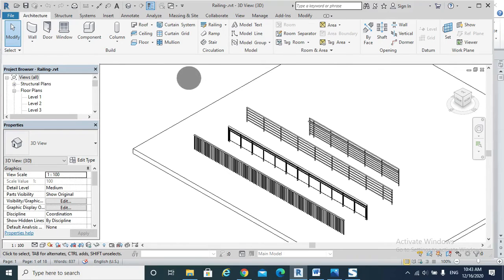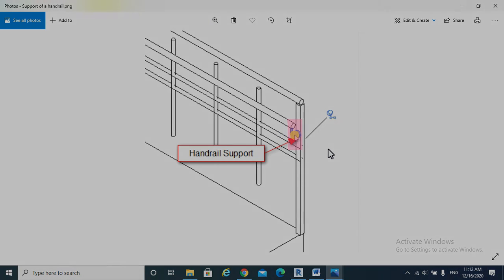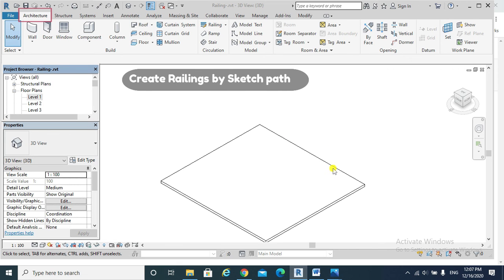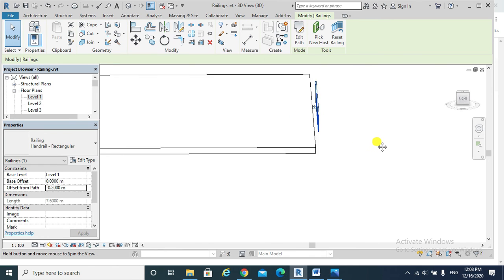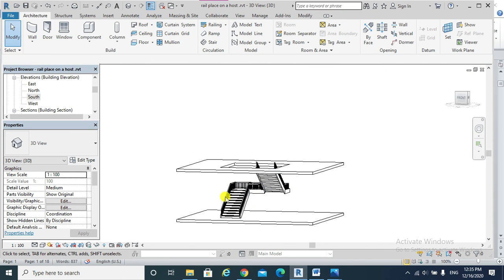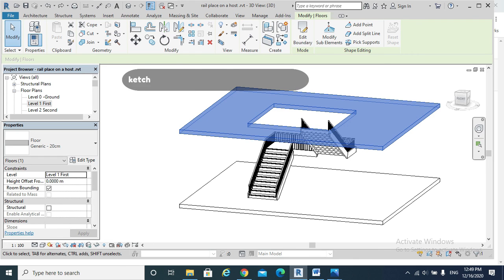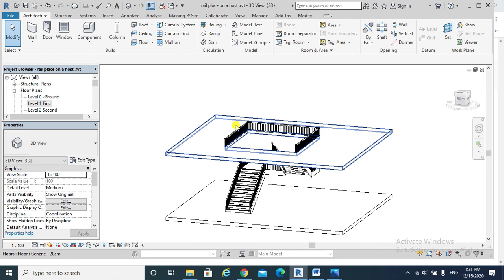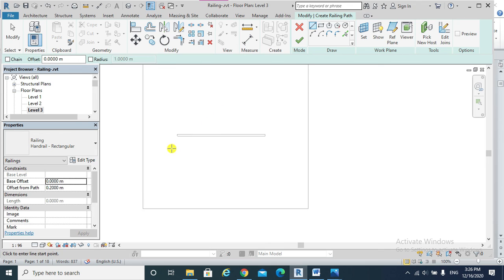Video15-part1-Revit Railing-place on host-Pick New Host-Gooseneck Transition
How to create Railings in Revit?